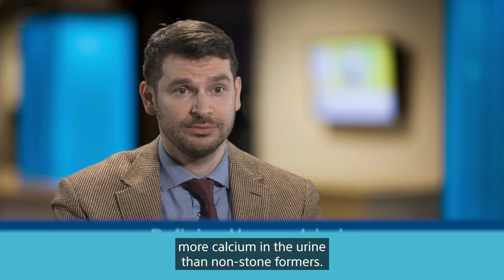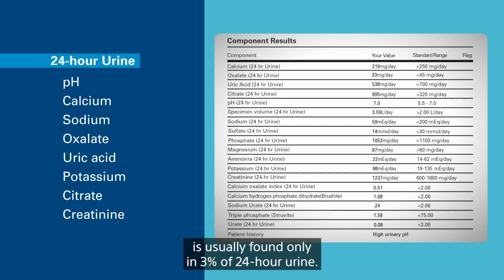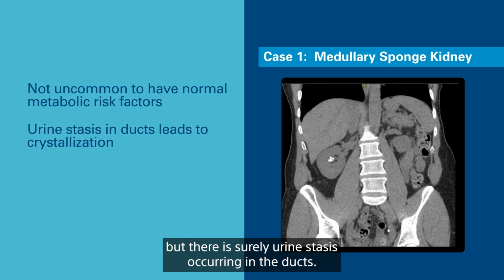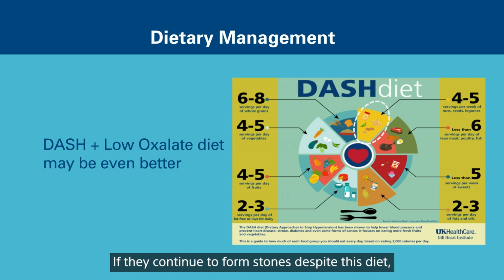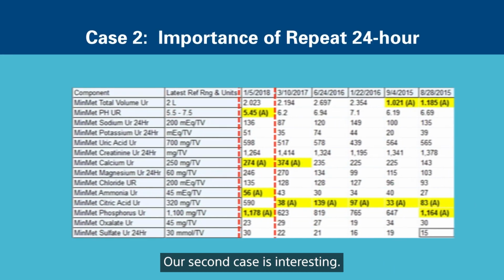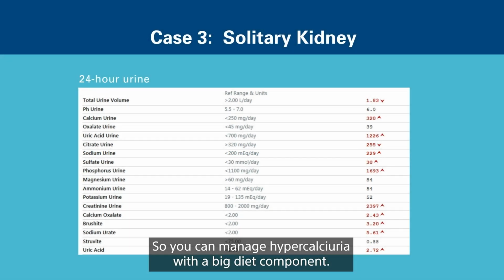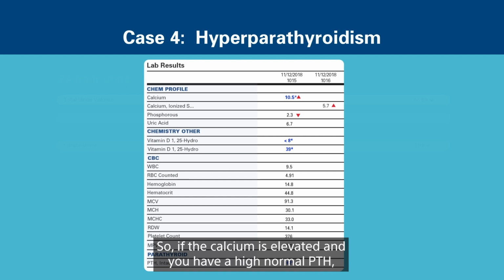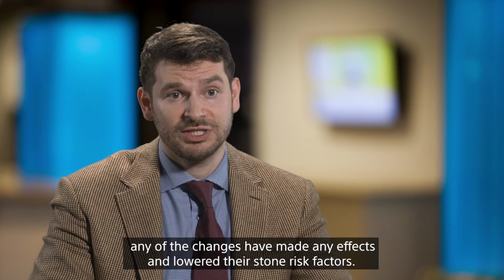StoneSmart™ Solutions: Dr. Igor Sorokin, Hypercalciuria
Dr. Sorokin describes his medical treatment goal for four patients presenting with clinical hypercalciuria: one with Medullary Sponge Disease, one taking Topamax, one with a solitary kidney and one with hyperparathyroidism. He points out what abnormalities to look for on the 24-hour urine test and interprets the lab results of each patient’s sample. He also discusses both dietary adjustments and pharmacological management techniques to reduce stone recurrence risk for each patient.
(CC)
URO-627511-AA